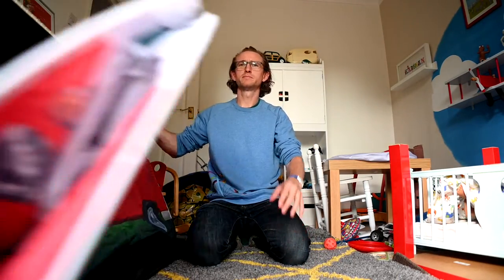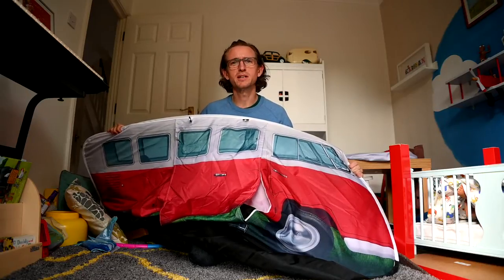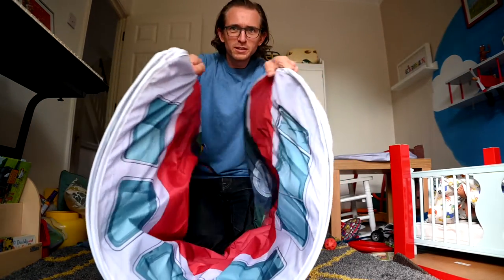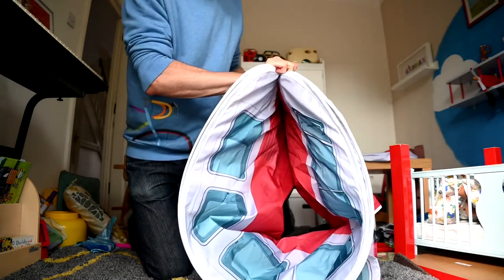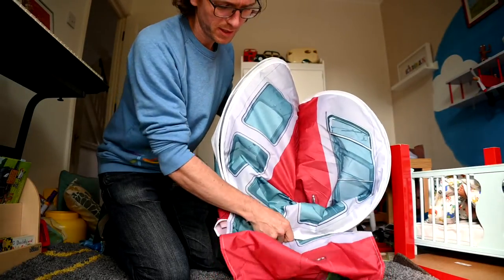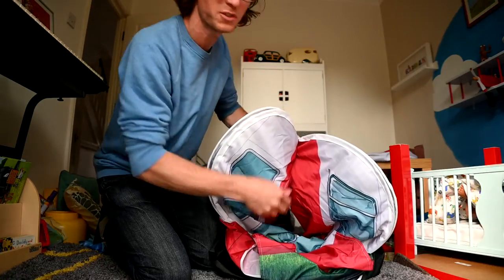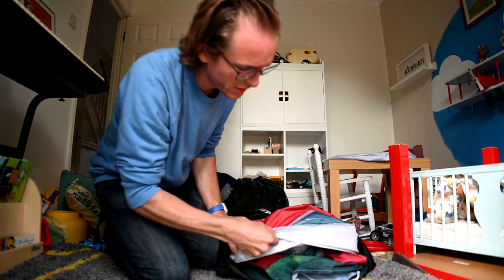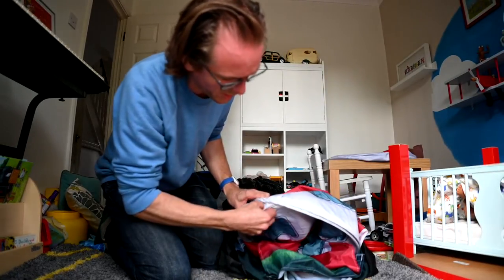How to fold down the VW play tent